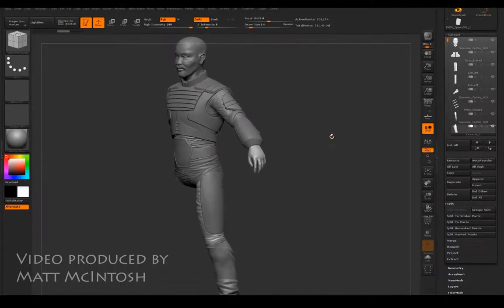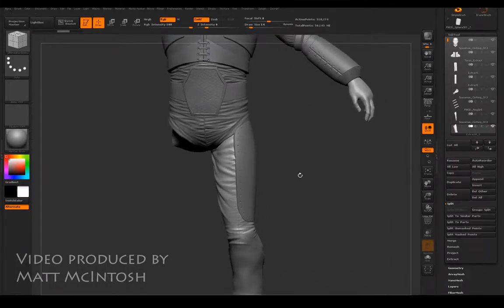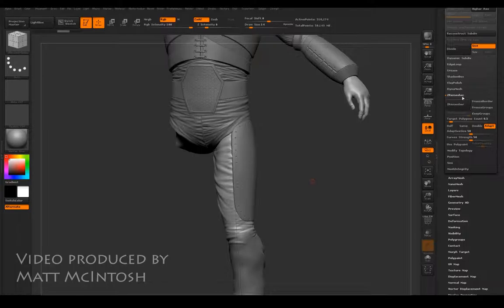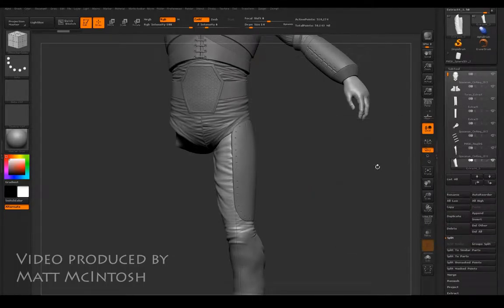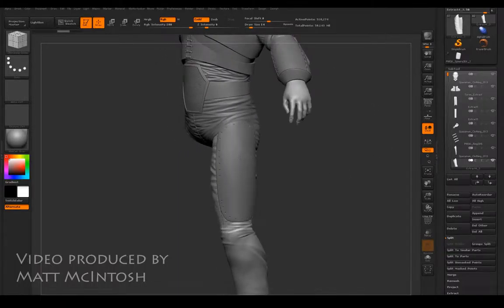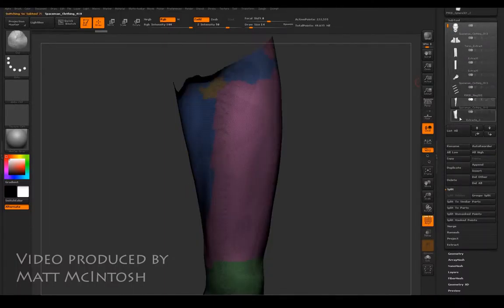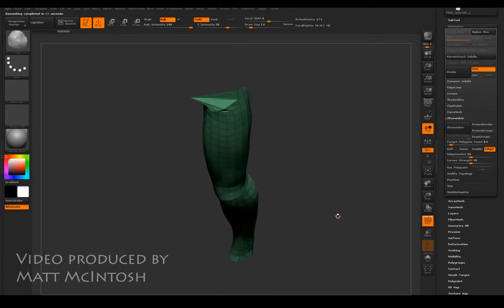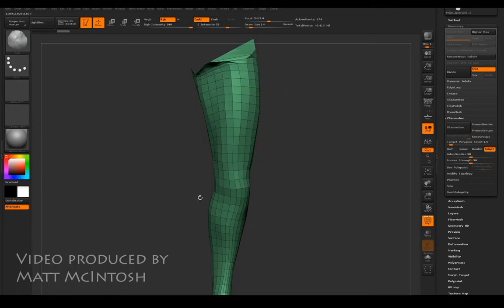Retopping Technique 03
Using Z-Remesher to retop elements within Z-Brush

Some basic retopology methods. Video 3 of 3